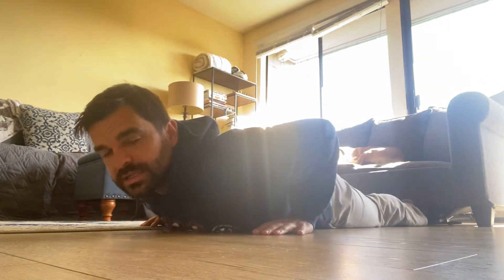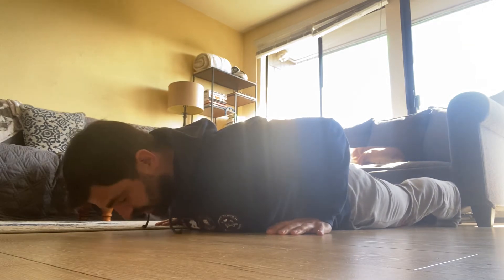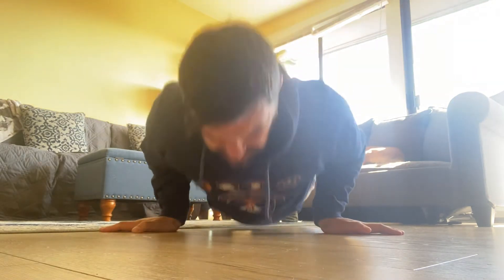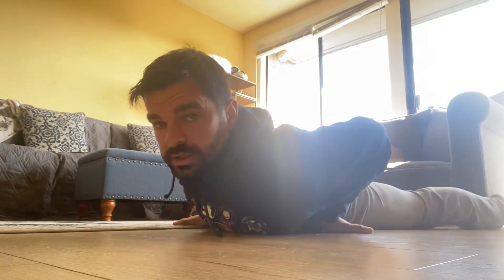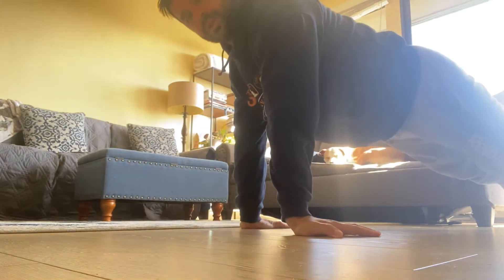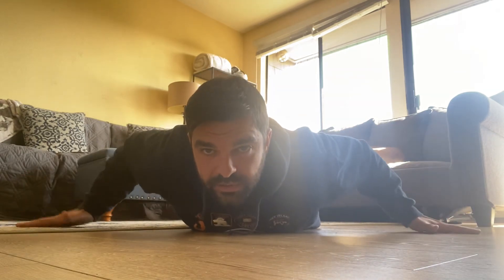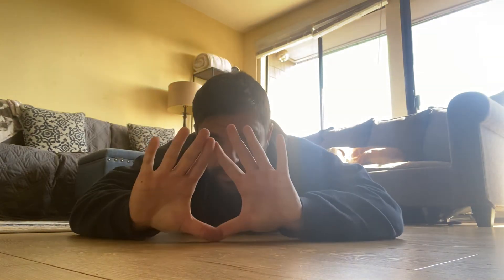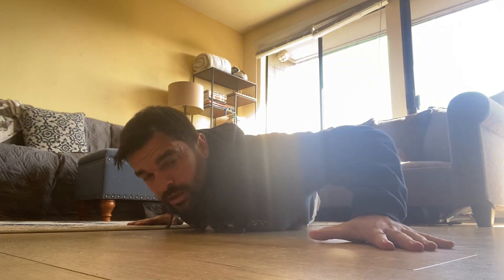Push-up variations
Got challenged by @davidthomastao which inspired me to hit up these variations on pushups. Mixing in these different angles and hand positions is a phenomenal way to keep your wrists, elbows and shoulders healthier than ever. I picked up some of these from world class gymnasts. Keep it weird ✌️ keep it moving. And remember, “doing something is better than doing nothing” (from a recent podcast with tao)